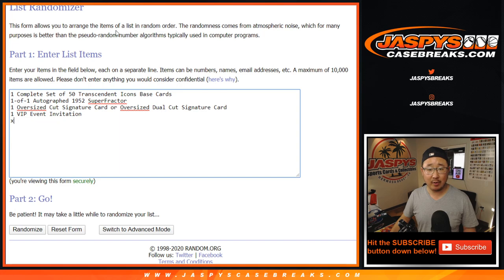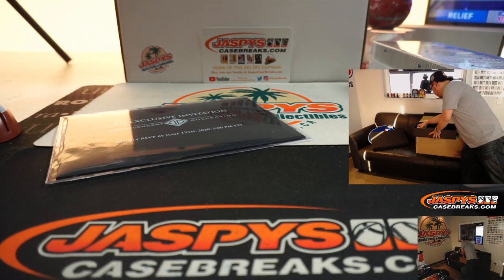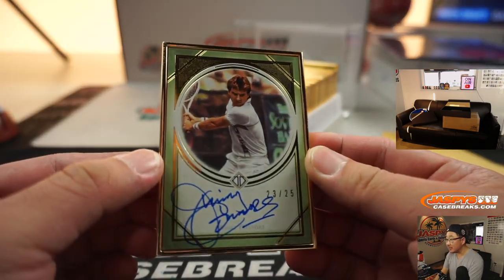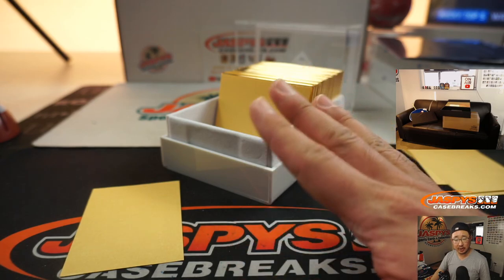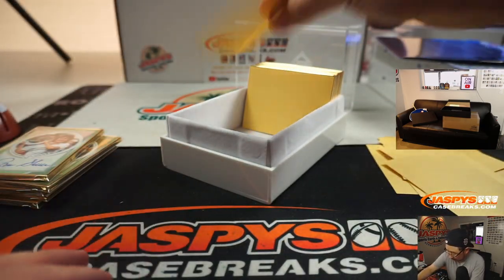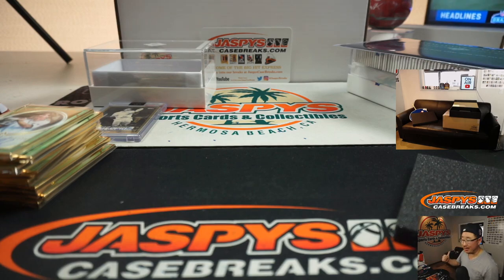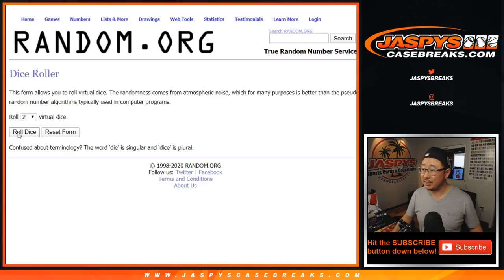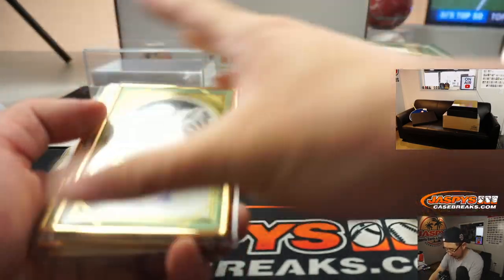Th, 04.02.20 || 1Box RH #1 || 2020 Topps Transcendent Tennis